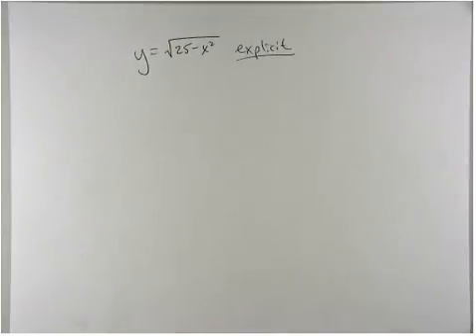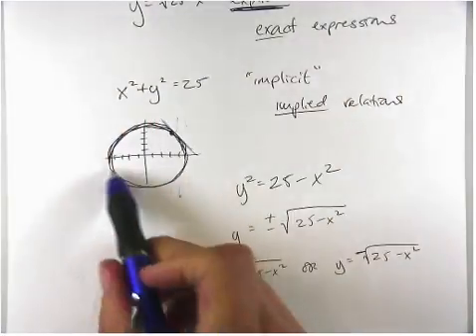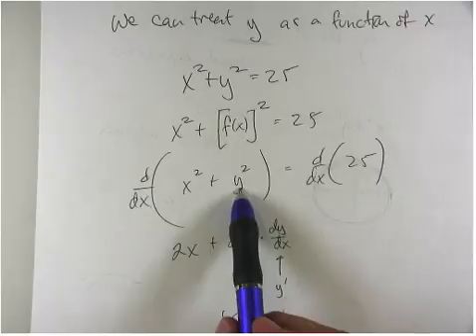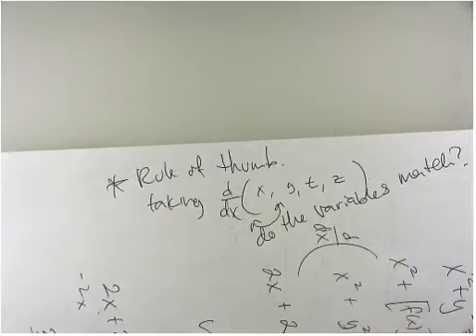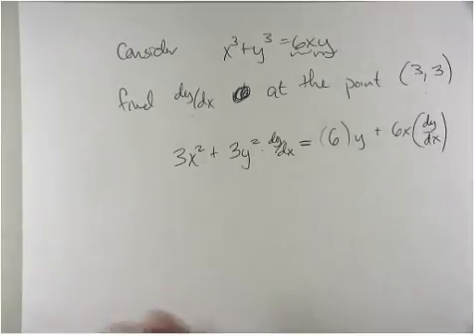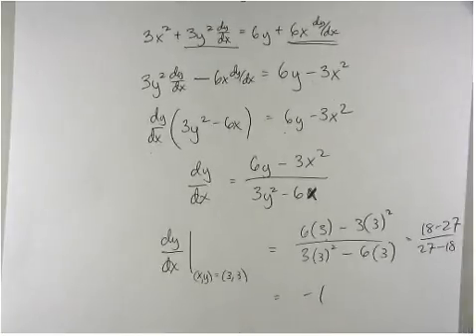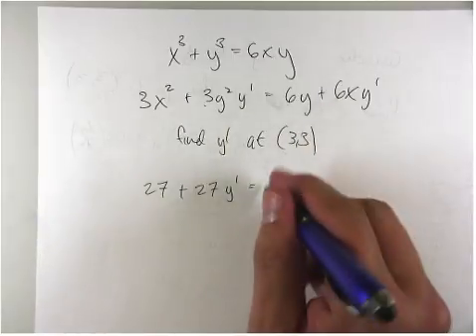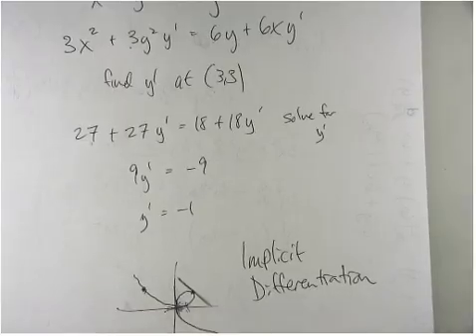6/10 (part 1) Implicit Differentiation